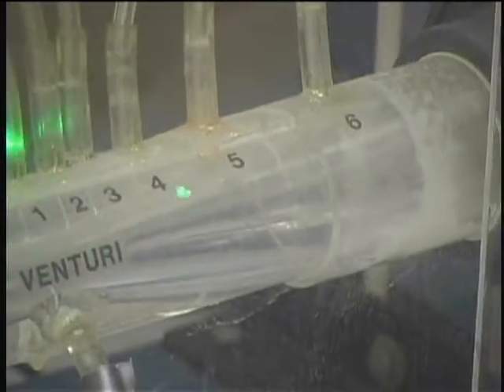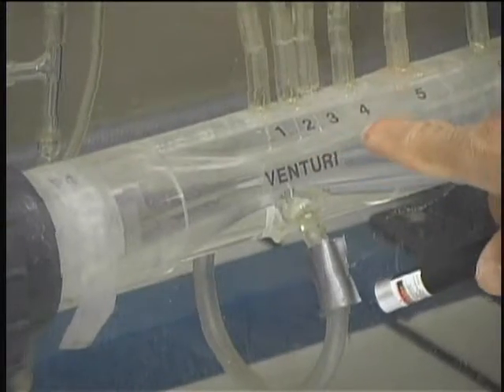GhoniemExperiments:Flow measurements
Experimental methods for Flow measurement methods.